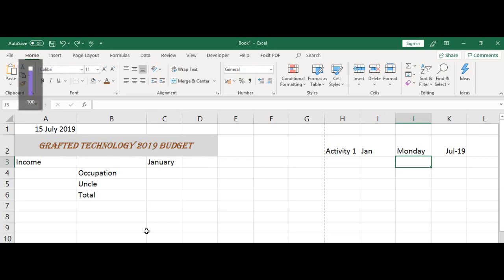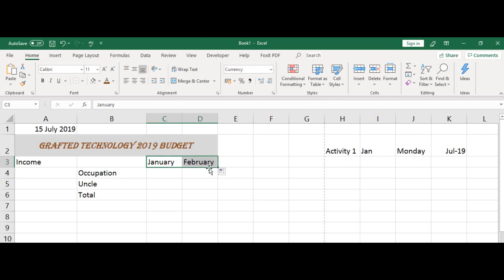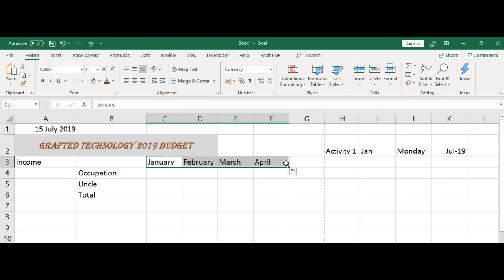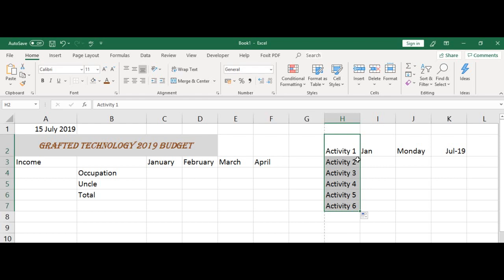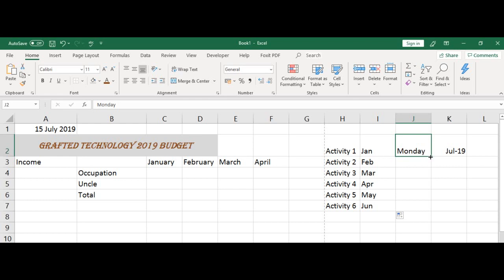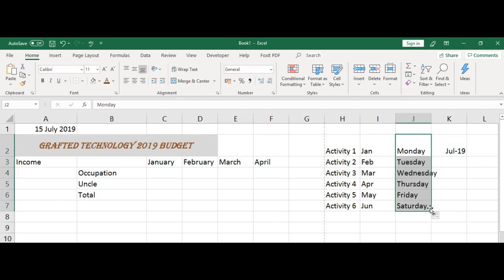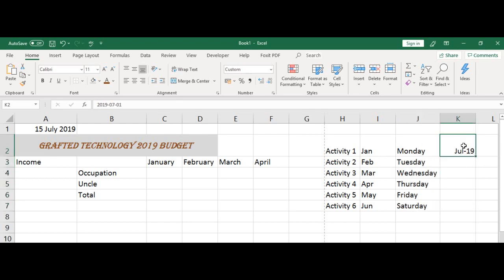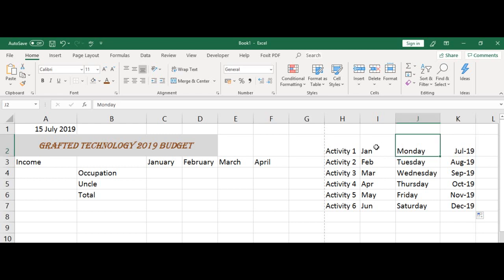How to Fill in cells Automatically in excel || Autofill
Microsoft excel can automatically fill in the months of the year, days of the week and more with a series. This video illustrates that using what is referred to as Autofill.